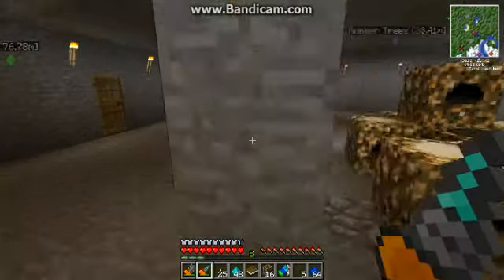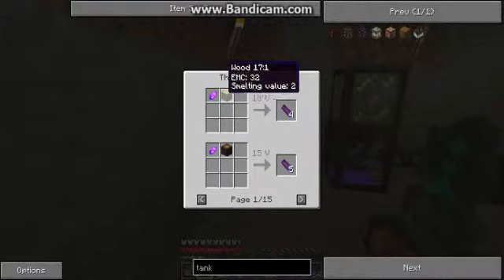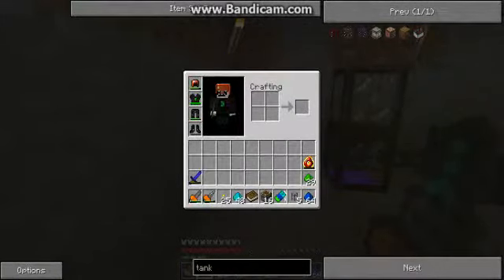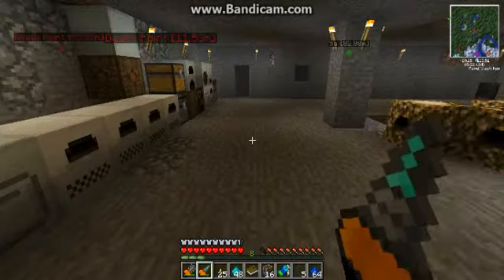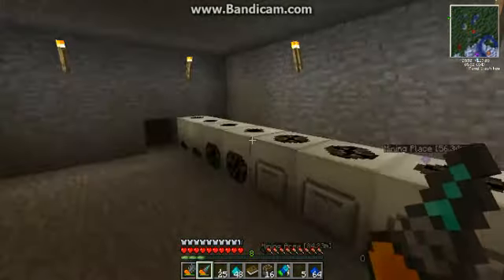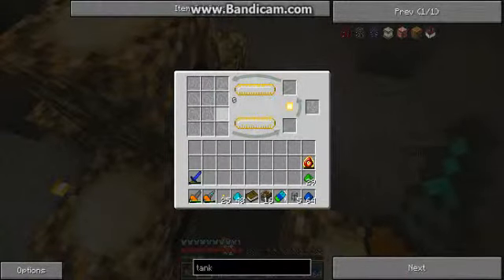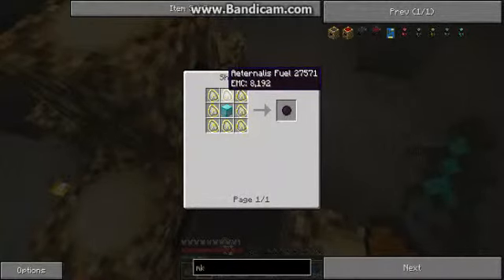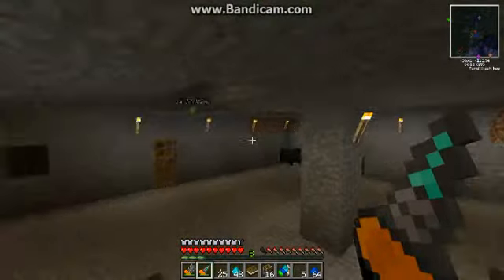James Plays(in) Technical Modded Minecraft - Part 75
Watch and listen to me play and give hints on how to play Modded Minecraft while setting up an automated
system that can craft anything on demand and farms automatically.